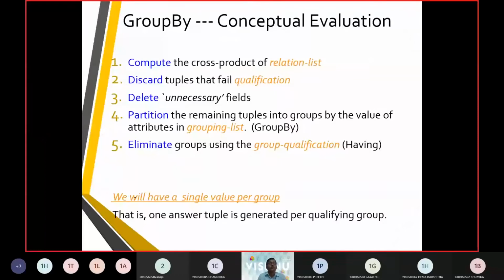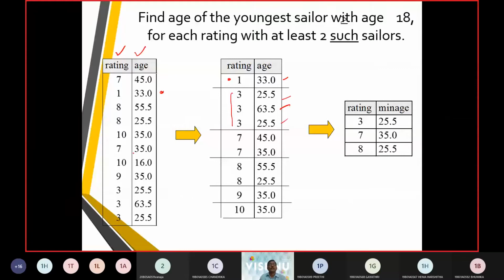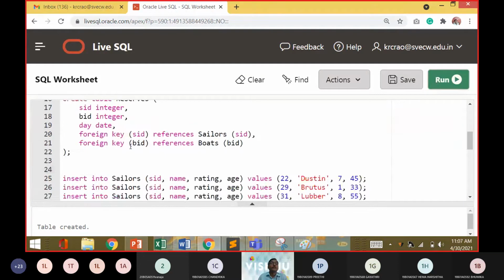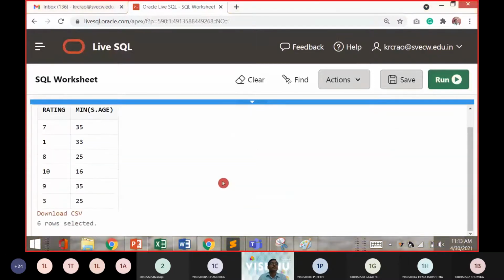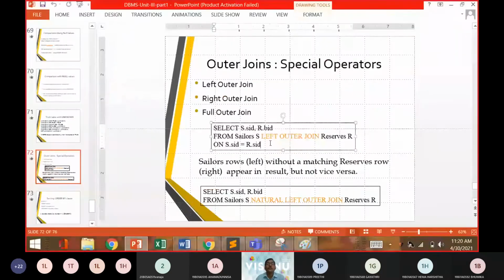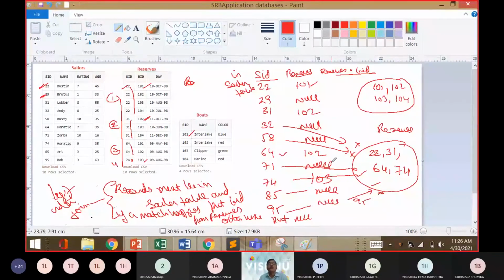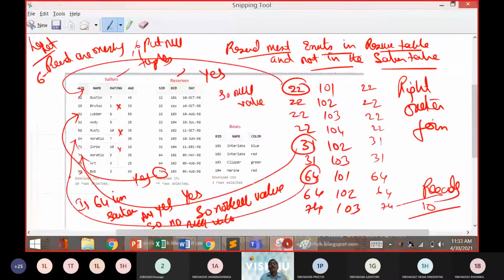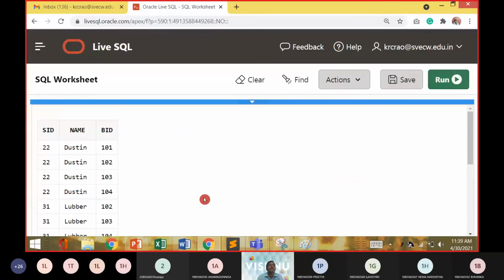28. DBMS. SQL Queries JOINS, Select Command clauses on Sailors, Reserves, and Boats databases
SQL Queries  JOINS, Select Command clauses on Sailors, Reserves, and Boats databases